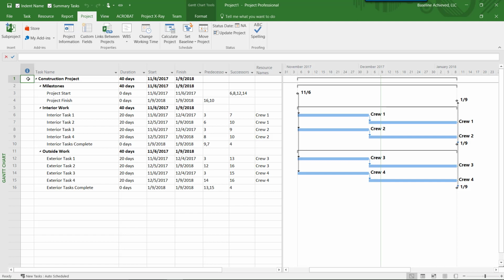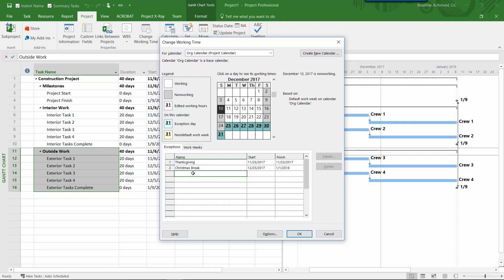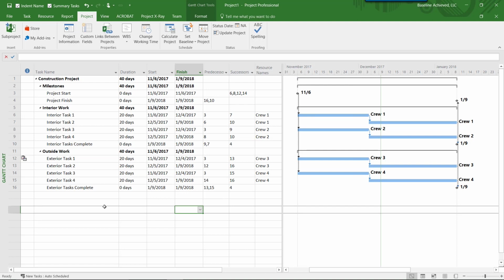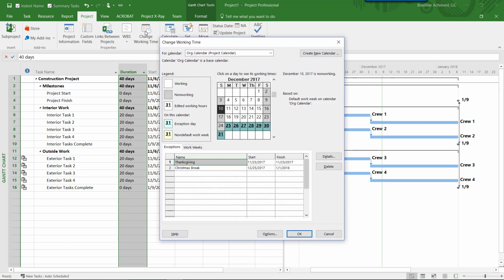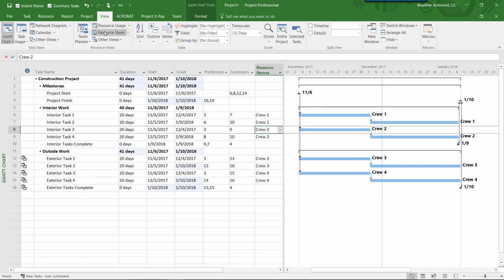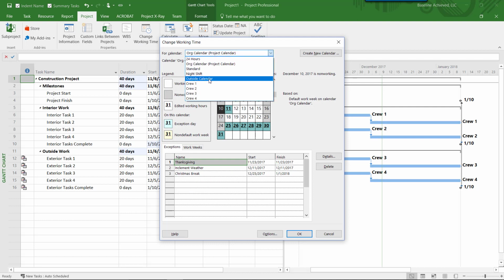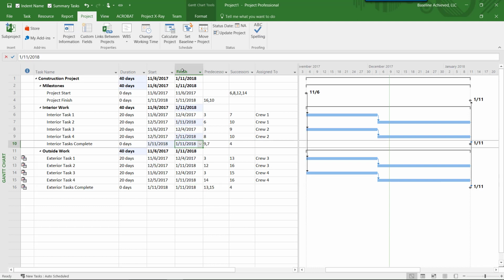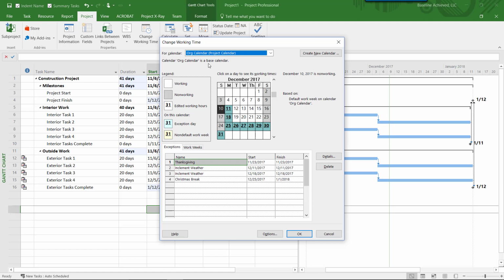Weather Delays in your Project Schedule - Part 2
In Part 2 of this discussion on handling weather delays in our project schedule, we will discuss how to address a weather delay that causes a delay in a subset of our project tasks.